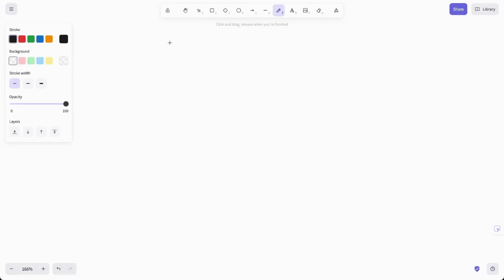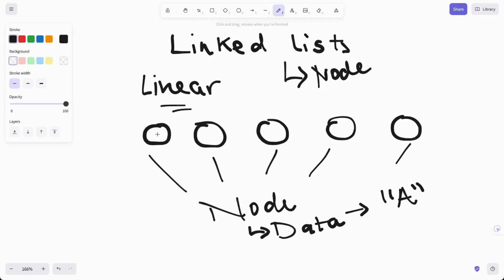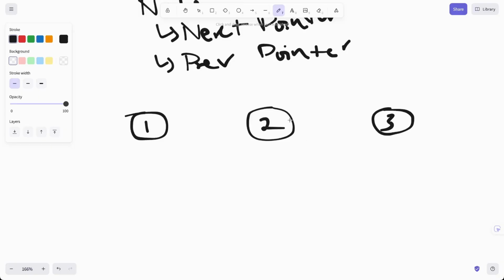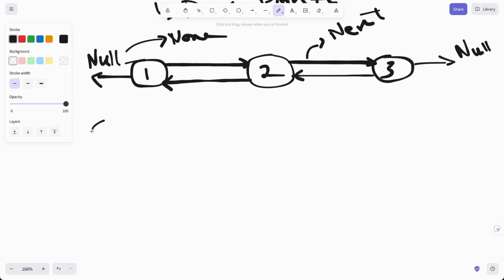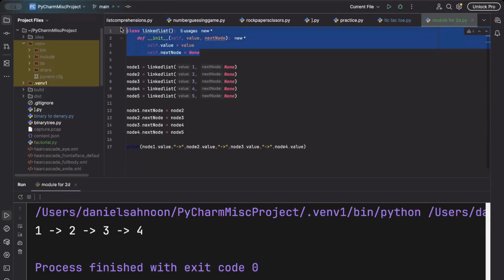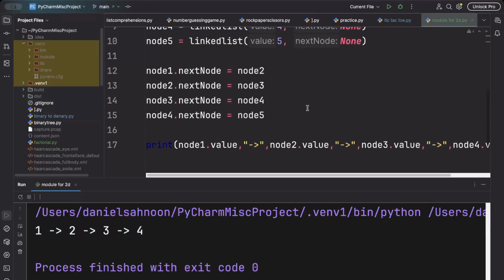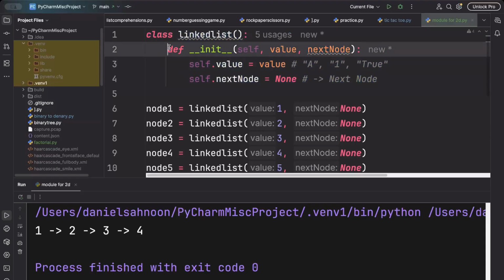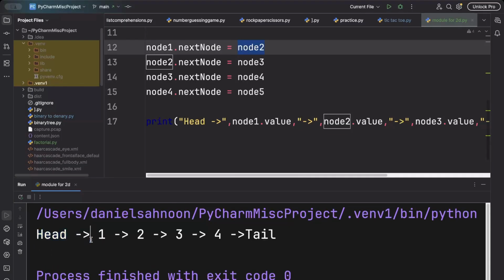Linked Lists Explained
Hi👋! This is my first video on my channel and on this channel, I plan to explain programming concepts from data structures to algorithms and maybe even machine learning. Feel free to let me know in the comments where any areas of my explanation felt unclear or undeveloped and i will be sure to rectify those communication blocks and provide more accurate and better explanations⭐️